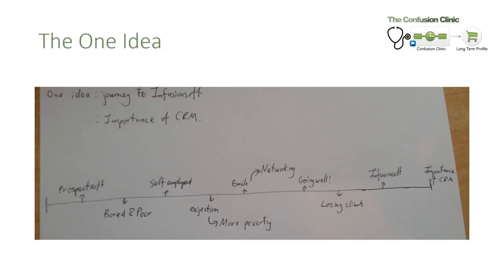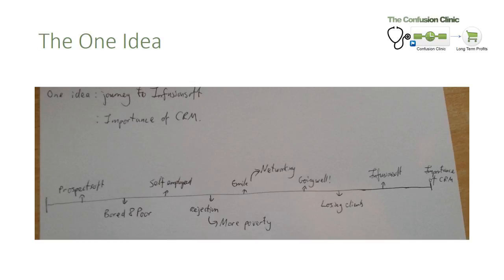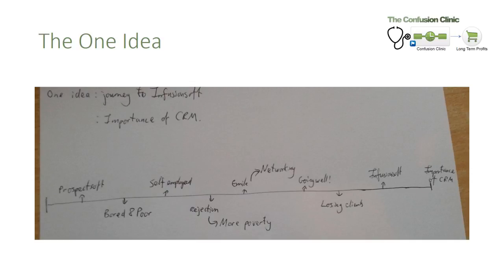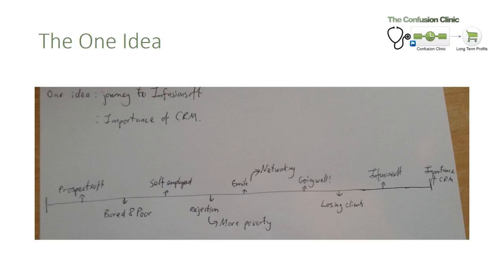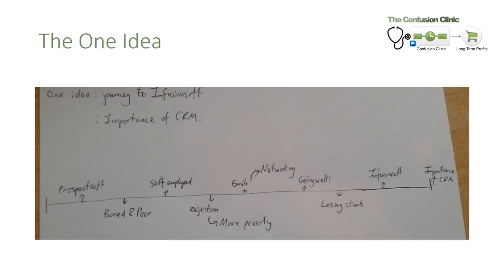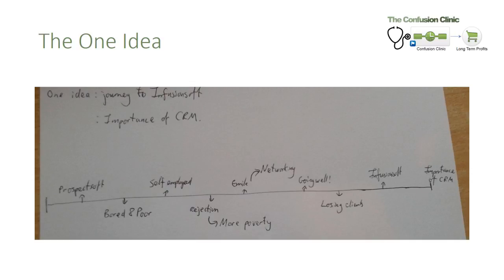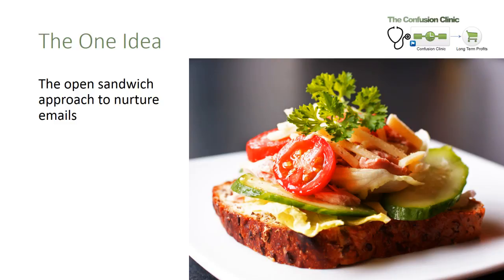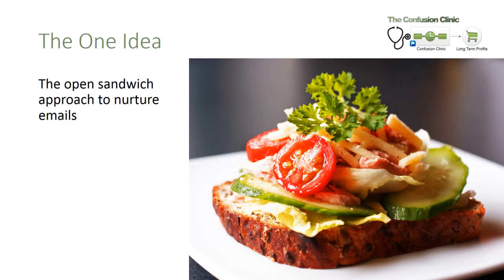Write Better Nurture Emails in One Week - The One Idea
Define the parameters of your story using the One Idea.